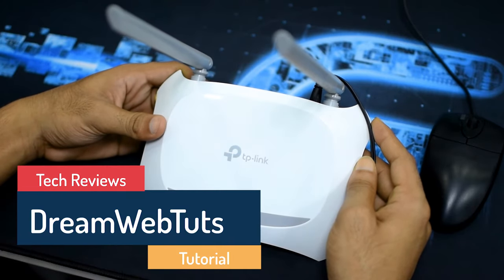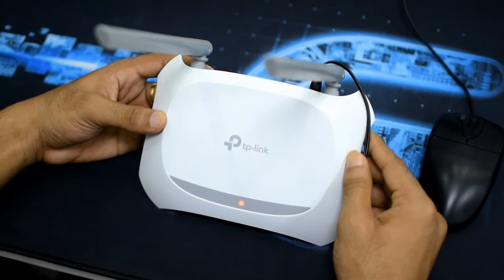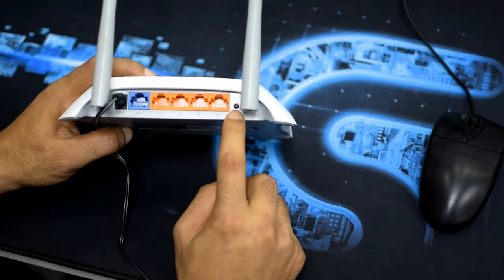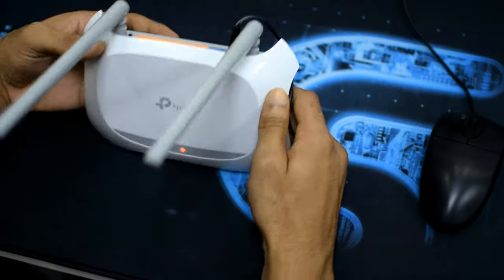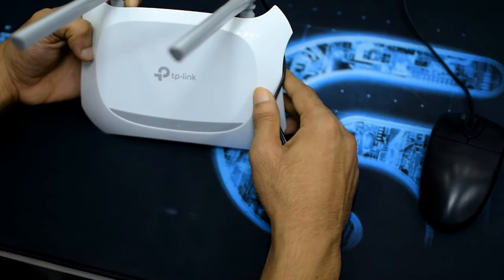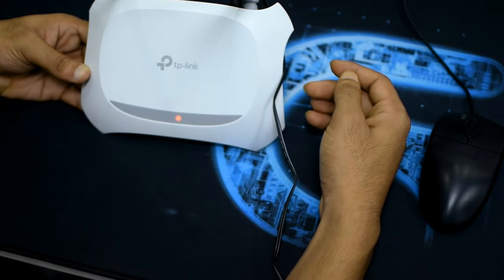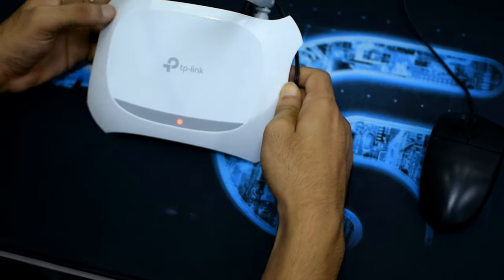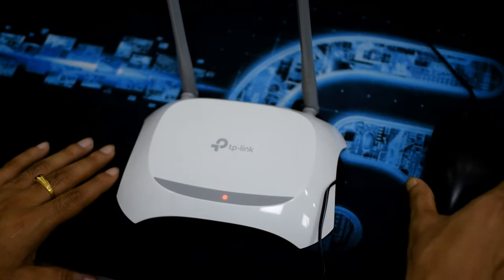How to Reset TP Link Router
TP Link is a popular brand in router industry. You can Reset this TP-Link router in just 10 seconds. You can use two different ways to reset this router, Number 1 is using software and Number 2 is hardware. I will show you how to reset TP Link router using the WPS/Reset button. Hope this will help you to reset your router. Thanks! Enjoy